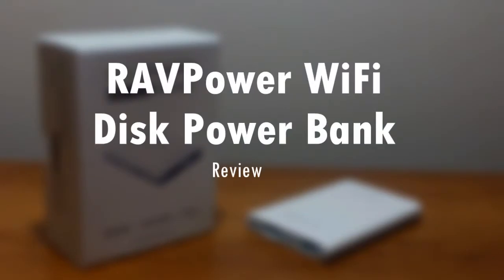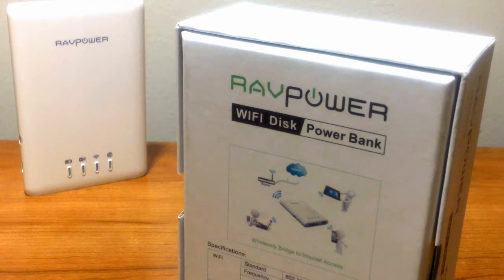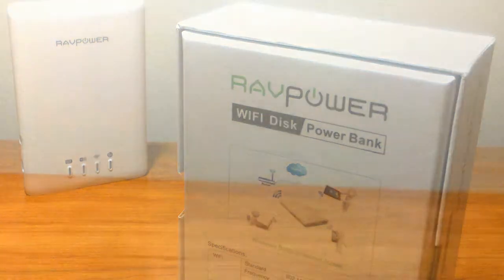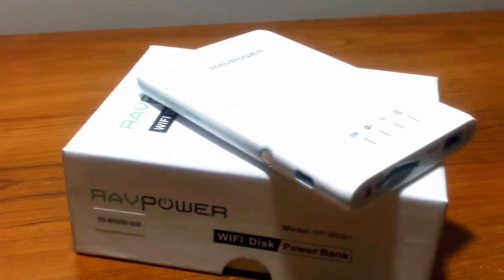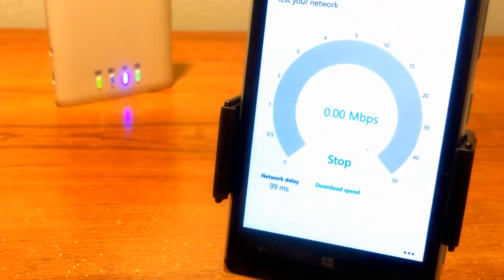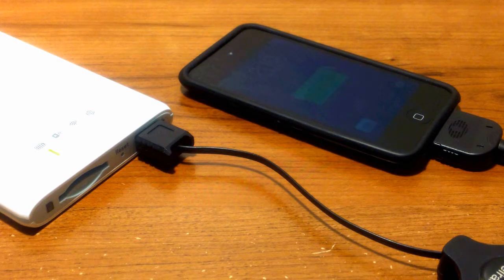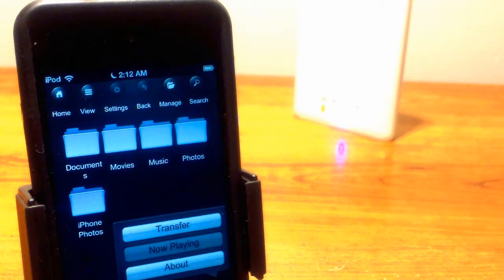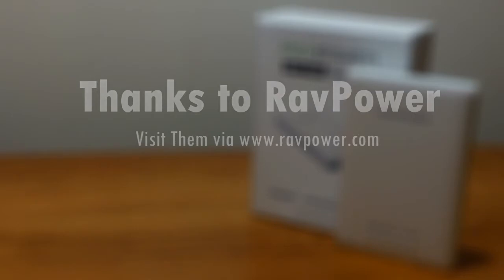Review: RAVPower WiFi Disk Power Bank - Reliable, Affordable, and Value | GeekHelpingHand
You will never be the same person after using this product. Not only can you charge your devices, share media wirelessly, but also share Internet. Heaven on Earth my friends! You can purchase this product and read our review via the links in this description.

LINK to Product(s):
- Amazon US
- Amazon UK